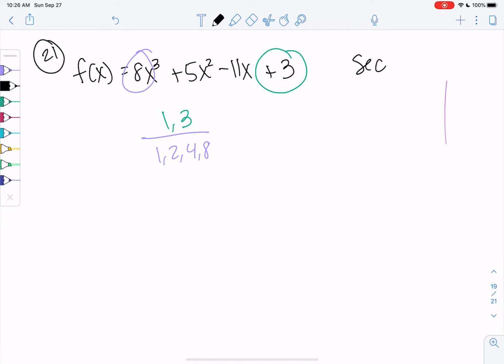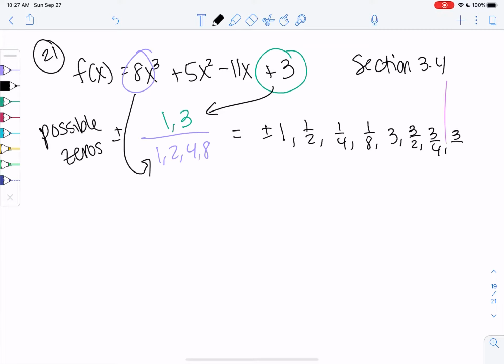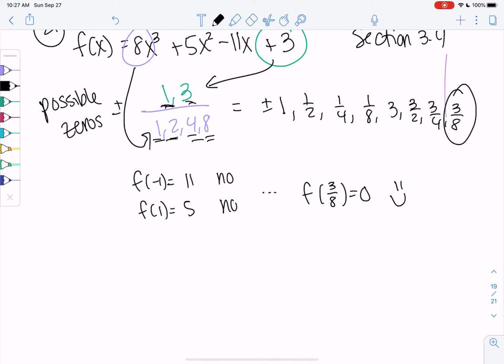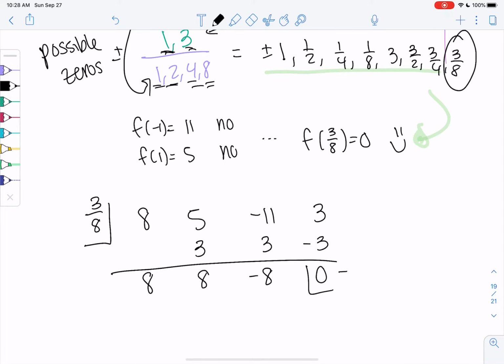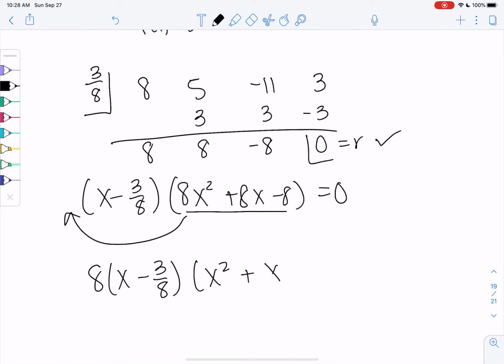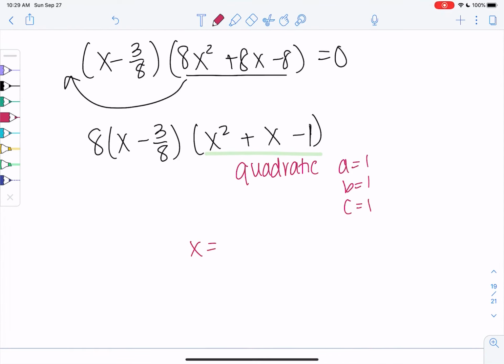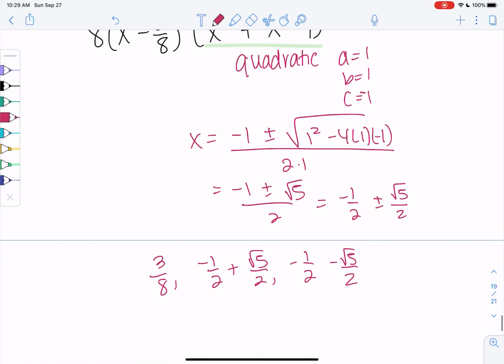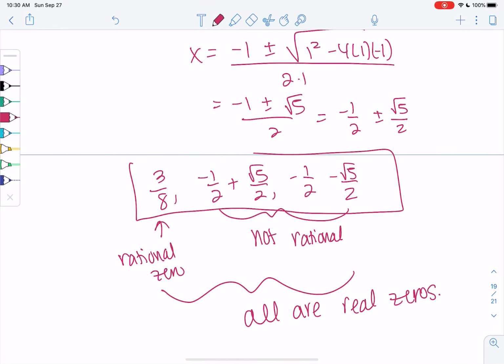Math 20 section 3.4 #21